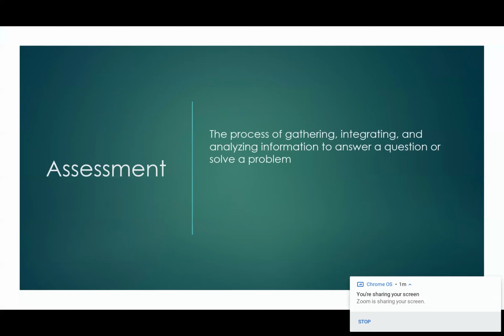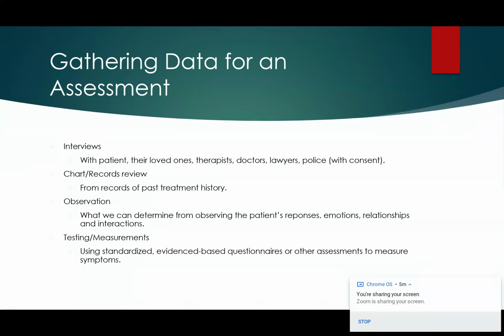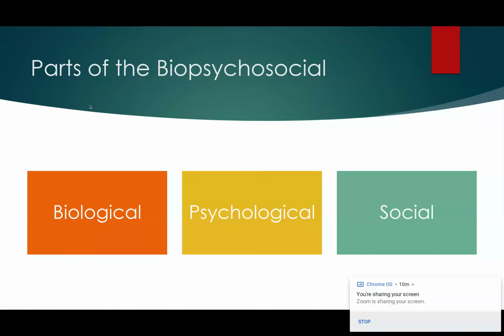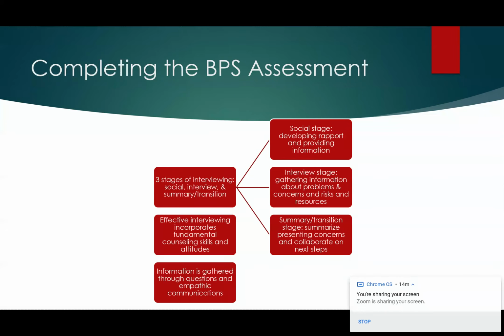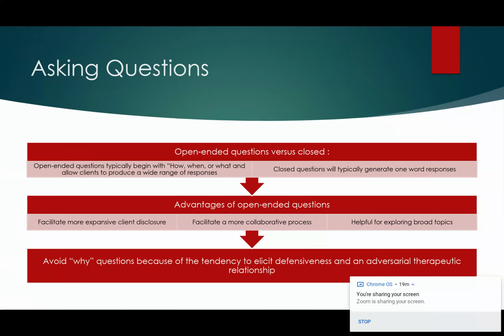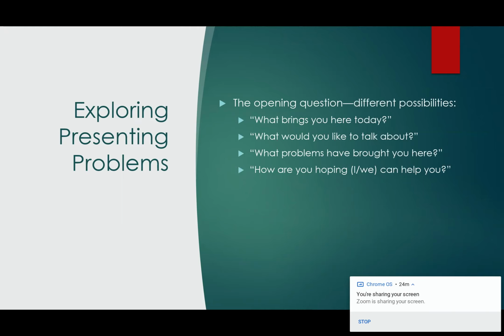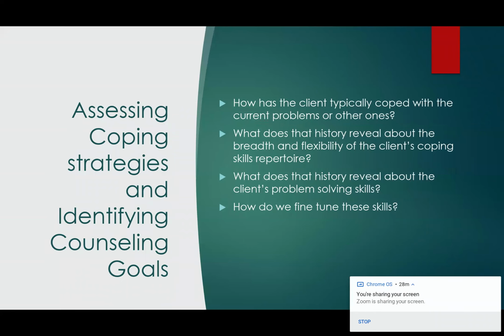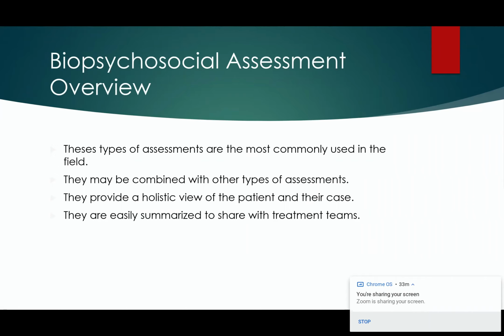Biopsychosocial Assessment Basic Overview: Counseling Education